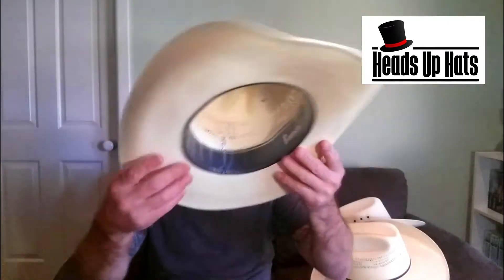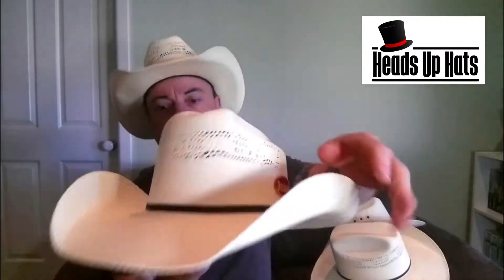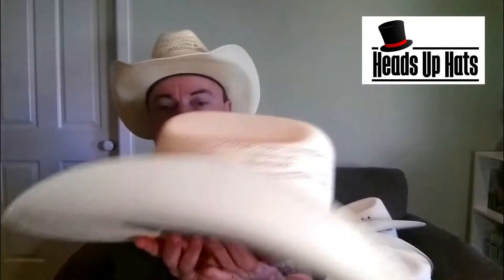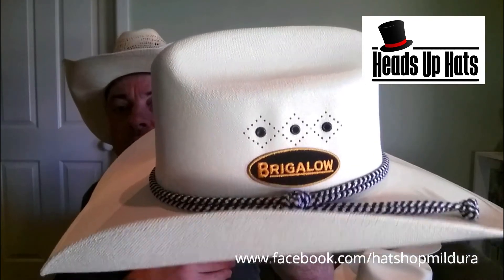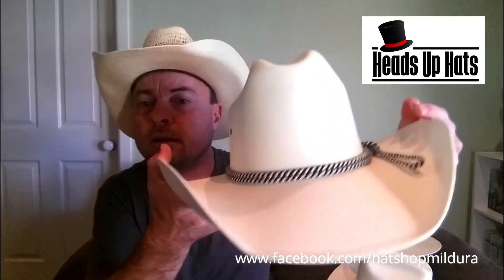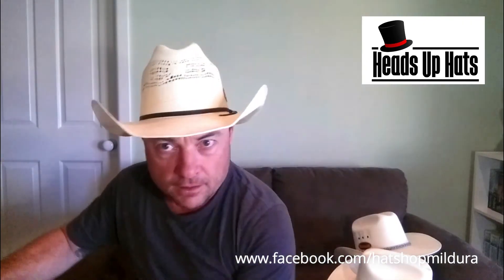Brigalow straw cowboy hats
We have heaps in stock.
Comes in a full range of sizes